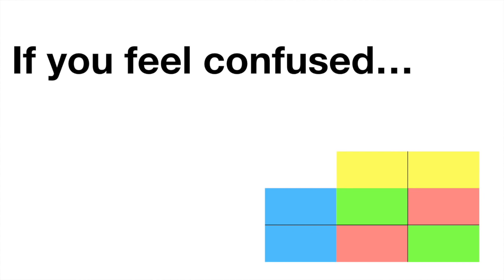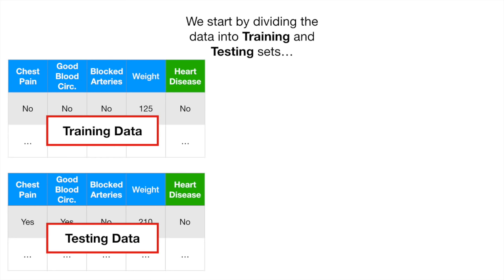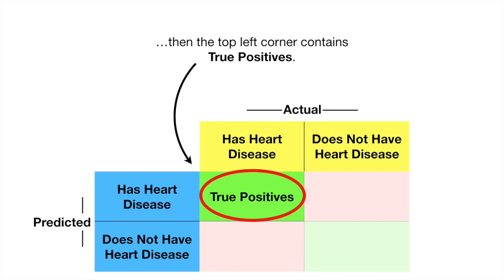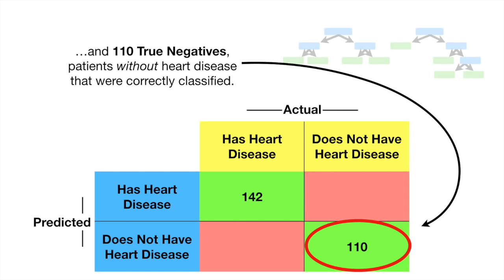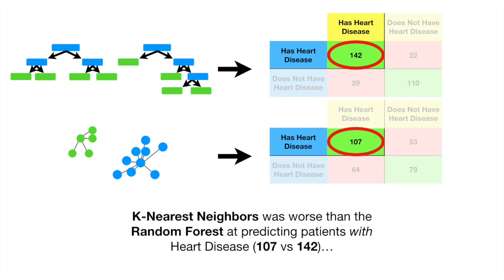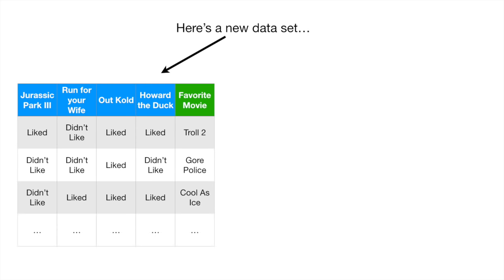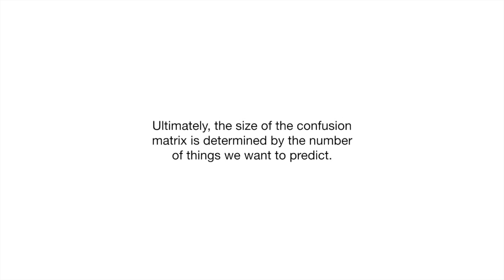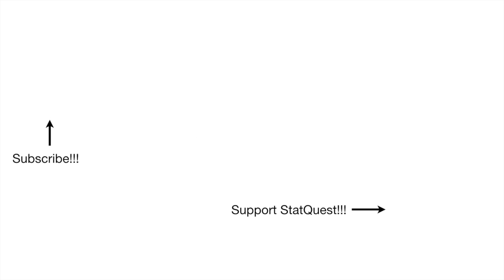Machine Learning Fundamentals: The Confusion Matrix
One of the fundamental concepts in machine learning is the Confusion Matrix. Combined with Cross Validation, it's how we decide which machine learning method would be best for our dataset. Check out the video to find out how!

NOTE: This video illustrates the confusion matrix concept as described in the Introduction to Statistical Learning, page 145.

...or...

Lastly, a big thanks goes to Cesar Diniz for the Portuguese subtitles.

0:00 Awesome song and introduction
0:24 Motivation for confusion matrices
1:38 Definition of confusion matrix and related terminology
2:44 Confusion matrix example
3:41 Comparing confusion matrices
4:47 A 3x3 confusion matrix.
6:20 Large confusion matrices
6:38 Summary of concepts and main ideas